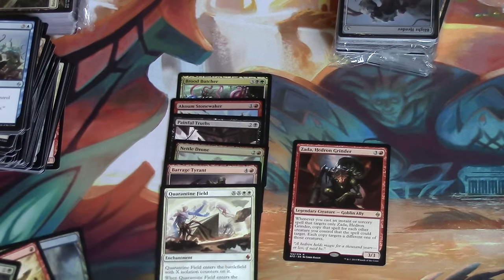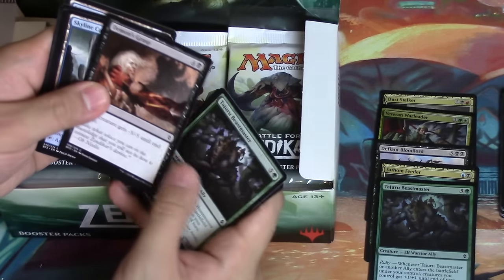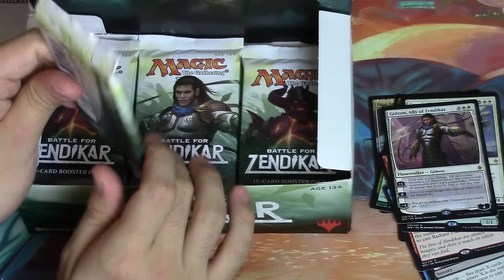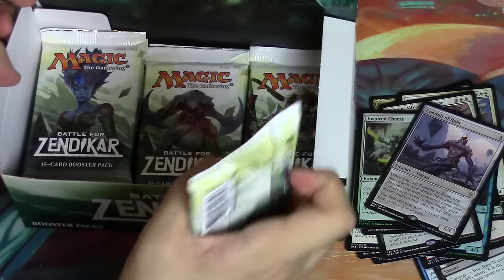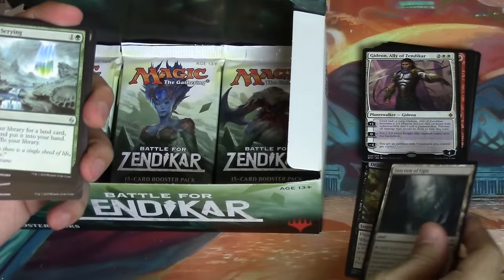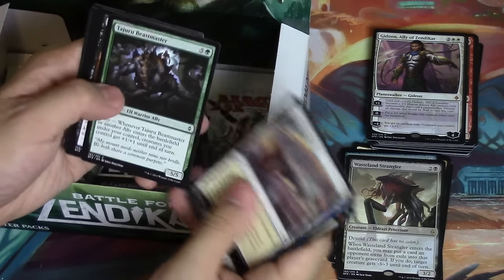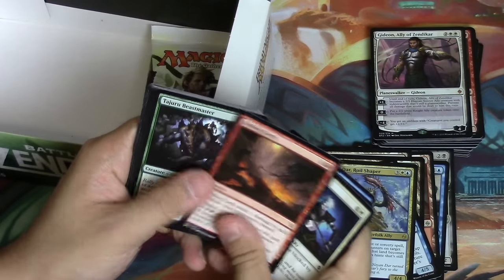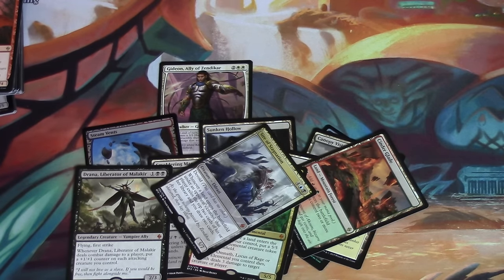EPIC!!!! Battle for Zendikar Booster Box Opening Patreon Dan